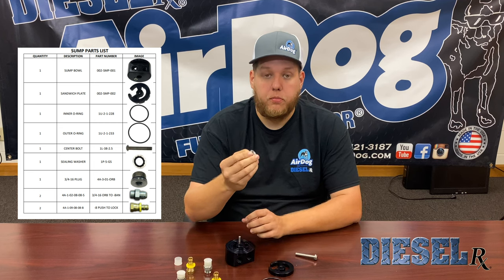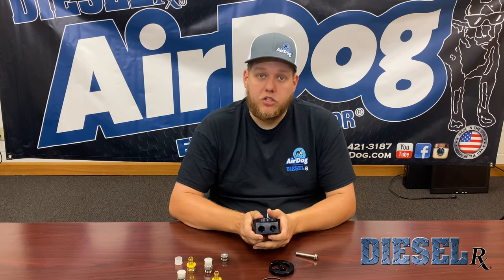The EASIEST and CHEAPEST Diesel Sump Installation DieselRX (DRX09SMP)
DieselRX Dual Port Diesel Sumps are superior quality with an unbeatable price! DieselRX manufactures many fuel system accessories to help aid in your Airdog installation or support large horsepower numbers. The DieselRX Sump is one of the cheapest on the market and the easiest to install. The single bolt design combined with a dual o-ring seal makes for a leak free, easy installation. By manufacturing the sump out of billet aluminum and using corrosion resistant components, we can ensure a long lasting product that wont deteriorate in harsh weather conditions! Sumps are commonly used to: help alleviate 1/4 tank issues that are prominent with a drawstraw style fuel pickup, gravity feed your lift pump to prevent inlet restrictions, ease installation of a new lift pump.